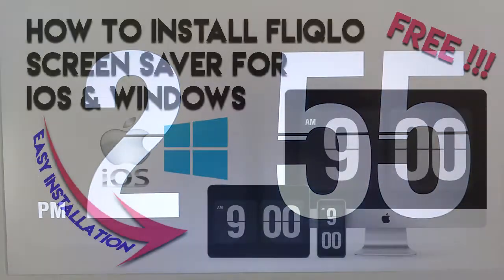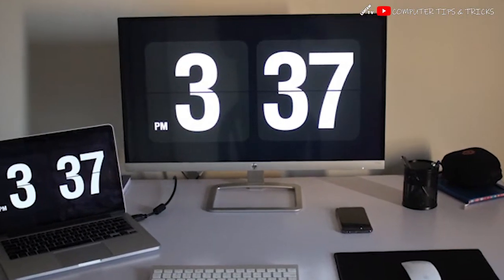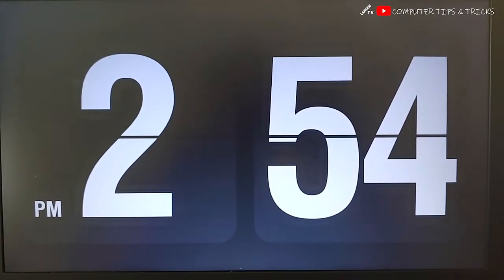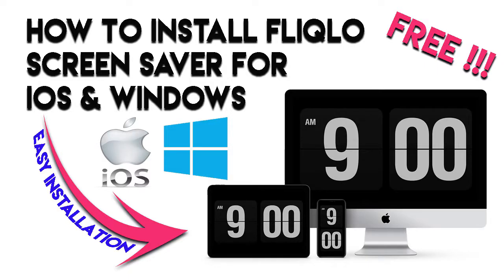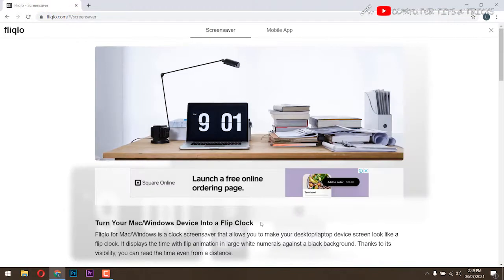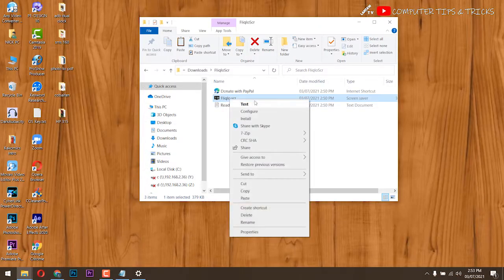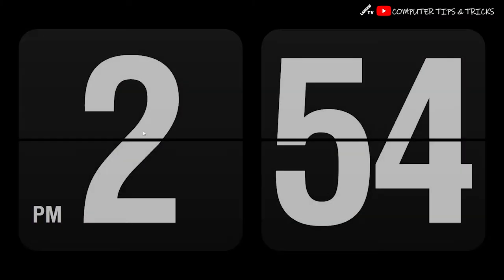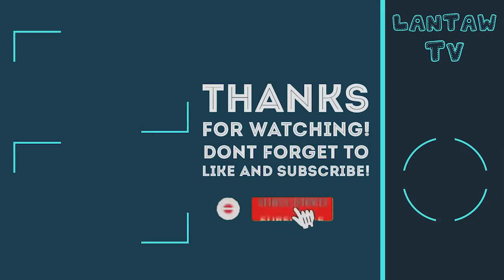How to install Fliqlo Clock screensaver for free - Best screensaver for 2021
Fliqlo Clock  Screensaver for Windows ReadMe
Updated on March 6, 2021 (for version 1.5.1)

Turn Your iOS/iPadOS Device Into a Flip Clock
Fliqlo for iOS/iPadOS is a clock app that allows you to make your mobile device screen look like a flip clock. It displays the time with flip animation in large white numerals against a black background.
Thanks to its visibility, you can read the time even from a distance. Fliqlo for Mac/Windows is a clock screensaver that allows you to make your desktop/laptop device screen look like a flip clock.
It displays the time with flip animation in large white numerals against a black background.
Thanks to its visibility, you can read the time even from a distance.

INSTALLATION
and download the file
-Right-click the file named "Fliqlo.scr" and select "Install" to make it your default screensaver, then Screen Saver Settings panel will open automatically.
-Alternatively, in File Explorer, copy or move the file named "Fliqlo.scr" to C:\Windows\system32.
-Then open Screen Saver Settings panel to set Fliqlo as your default screensaver.

use" for purposes such as criticism, comment, news reporting, teaching, scholarship, and
infringement intended.

fliqlo dual monitor
descargar fliqlo para windows 10
como descargar fliqlo
cara menggunakan fliqlo
como instalar fliqlo en windows
como desinstalar fliqlo
como poner el reloj fliqlo en windows
fliqlo clock
fliqlo clock windows
fliqlo clock ipad
fliqlo flip clock windows 10
fliqlo clock not working
como colocar o fliqlo no windows
como desinstalar fliqlo windows 10
como desinstalar o fliqlo
come impostare il salvaschermo fliqlo
como poner fliqlo en mac
bilgisayara fliqlo
como baixar o fliqlo
how to activate fliqlo
fliqlo for android
fliqlo macbook air
fliqlo alternative
how to set fliqlo as screensaver on iphone
how to set fliqlo as screensaver on ipad
fliqlo app ipad
fliqlo çalışmıyor
fliqlo para android
fliqlo die retro uhr als bildschirmschoner